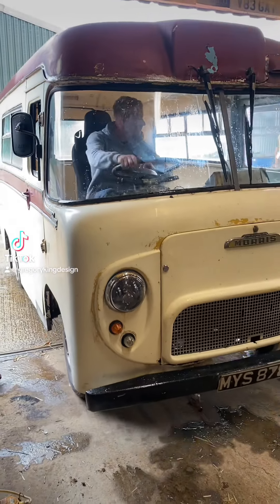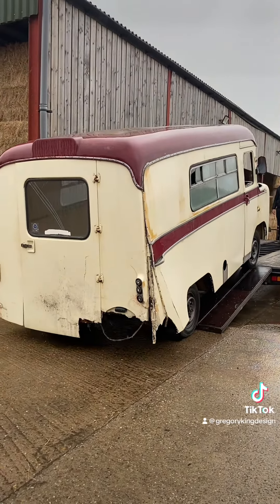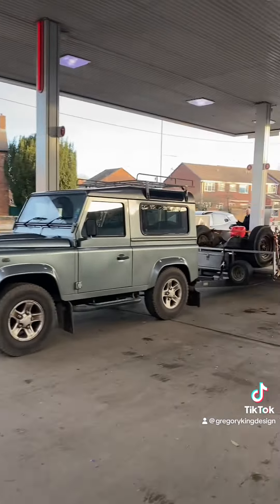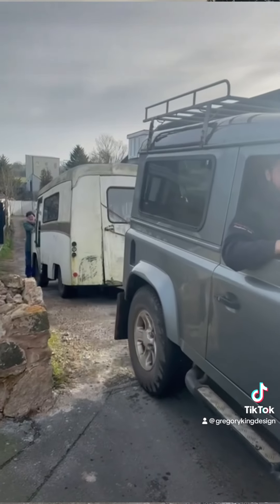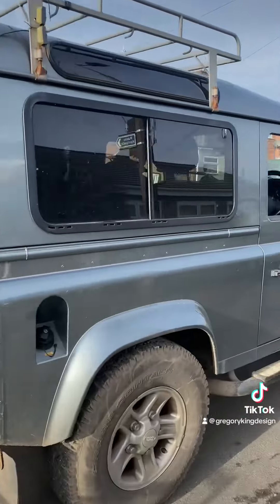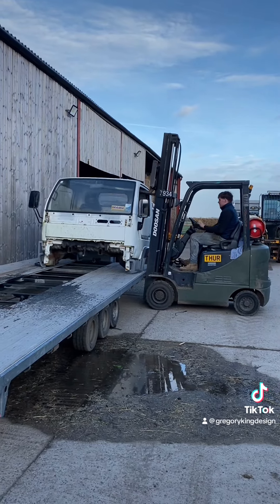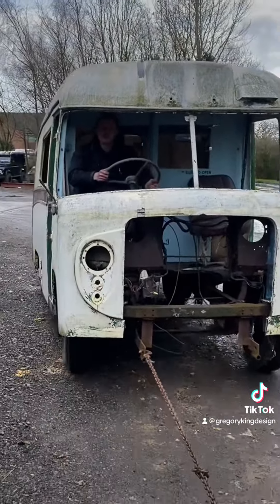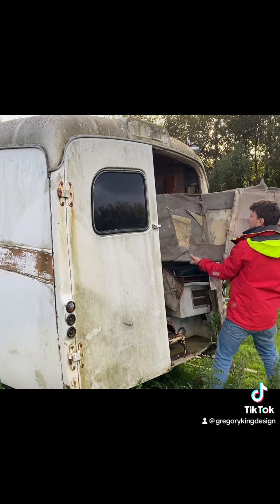An update on the Morris Ambulance Project and plans for the future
An Update on the Morris Ambulance. Many follwers have been asking whats happening and I really appreciate the interest. So here we are at the start of series 2!